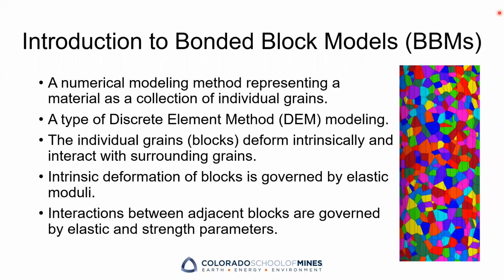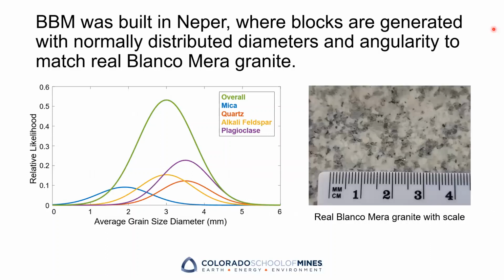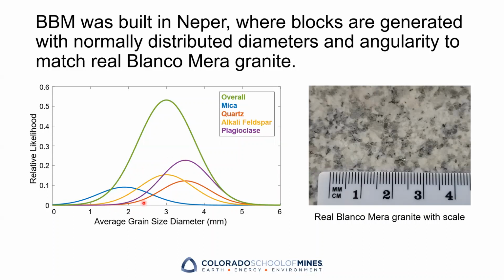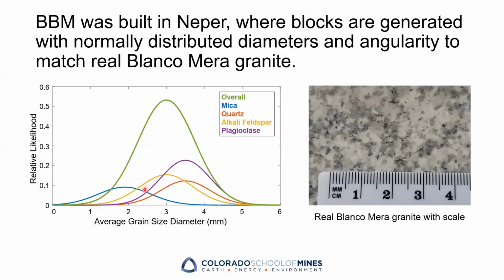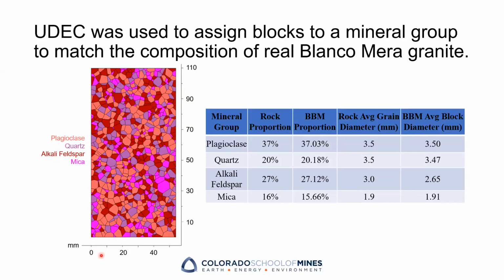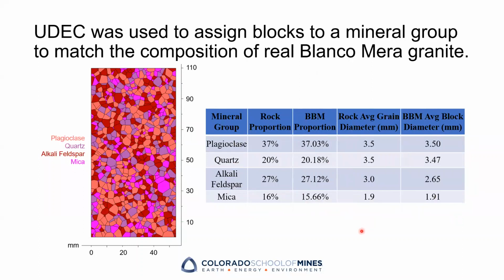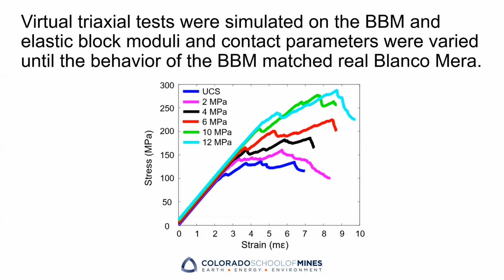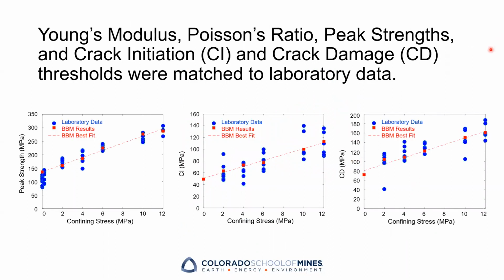Isabella West - Simulating the Behavior of Compressively Loaded Blanco Mera Granite...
Simulating the Behavior of Compressively Loaded Blanco Mera Granite Using Bonded Block Models